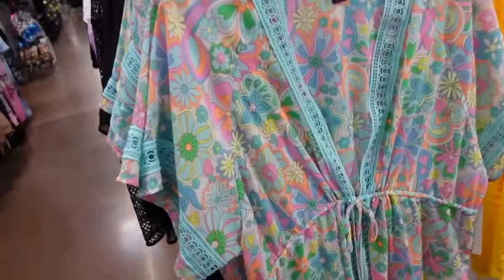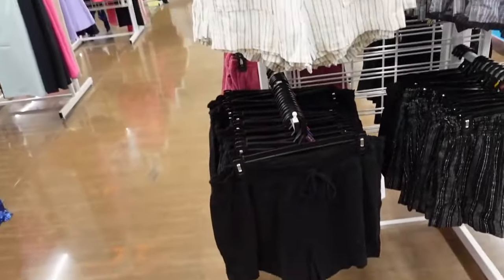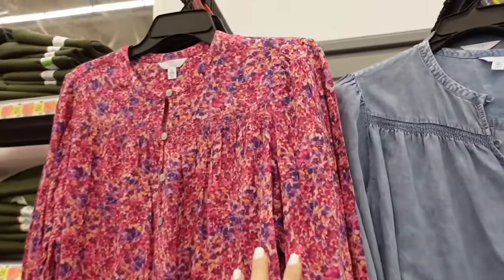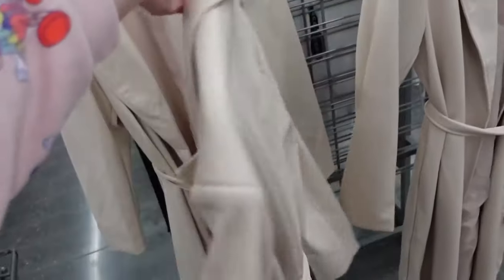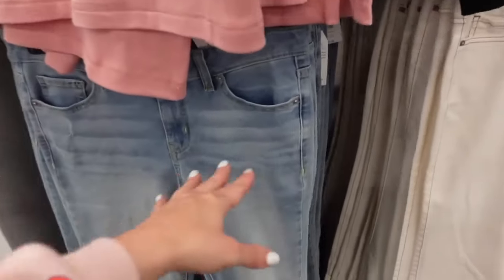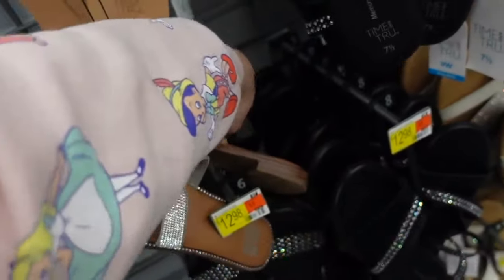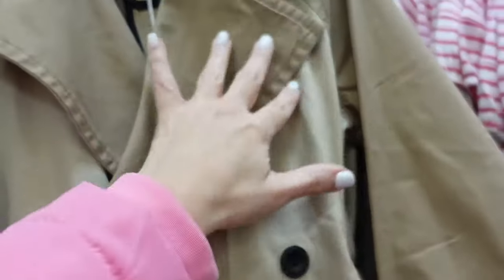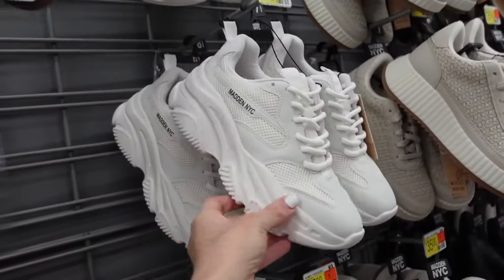WALMART SHOP WITH ME | FEBRUARY FAVORITES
Hi  hope you enjoy this DECEMBER FAVORITES from my  WALMART SHOP WITH ME videos.

TIME AND TRU POLO SWEATER

SCOOP MOTO JACKET

SATIN BOMBER SCOOP

NO BOUNDARIES STRIPE TOP

NO BOUNDARIES THICK STRIPE

MADDEN NYC DENIM SHOULDER BAG

TIME AND TRU SHORTS

MADDEN NYC MULE

TIME AND TRU LINEN SHORTS

FREE ASSEMBLY BUTTON DRESS

NO BOUNDARIES TOTE

SCOOP BELTED DRESS

TIME AND TRU PONTE BLAZER

SCOOP BOOTCUT SLACKS

TIME AND TRU COVER UP

TIME AND TRU OPEN KNIT BALLET FLAT

NO BOUNDARIES STIPE MESH TOP

NO BOUNDARIES MESH SHORT

FREE ASSEMBLY RHINESTONE CARDIGAN.

TIME AND TRU BLOUSE

FREE ASSEMBLY POLO SWEATER

NO BOUNDARIES FLORAL COVER UP

FREE ASSEMBLY BALLON TOP

FREE ASSEMBLY POLO DRESS

AVIA ZIP JACKET

AVIA SWEATPANTS

TIME AND TRU EMBROIDERED ESPADRILLE

LEE FLARE JEANS

SCOOP FAUX TRENCH

TIME AND TRU CROP WIDELEG

NO BOUNDARIES SKIRT SET

TIME AND TRU BUTTON DRESS

TIME AND TRU LINEN BLAZER

LEE BERMUDA SHORTS

NO BOUNDARIES CROCHET MULE

TIME AND TRU LINEN PANTS

TIME AND TRU LIGHTWEIGHT SWEATER

TIME AND TRU CONTRAST DENIM

TIME AND TRU FLARE

NO BOUNDARIES ZIP HOODIE

TIME AND TRU POLO SWEATSHIRT

NO BOUNDARIES STRAWMULE

TIMEN ADN TRU GAUZE BUTTON

SOFIA HIGH TEE

JOYSPUN PAJAMA SET

NO BOUNDARIES WESTERN BOOT

NO BOUNDARIES WOOD HEELS

MADDEN NYC RHINESTONE MULE

NO BOUNDARIES MESH LONG SLEEVE

LEVIS 5 INCH SHORTS

SCOOP MESH TOP

NO BOUNDARIES LONG CARDIGAN

FREE ASSEMBLY SHORT

FREE ASSEMBLY ZIP SWEATSHIRT

TIME AND TRU WEDGE

NO BOUNDARIES CARDIGAN

NO BOUNDARIES CREWNECK TOP

FREE ASSEMBLY TRENCH COAT

LEE SKORT

SCOOP DOUBLE BREASTED BLAZER

NO BOUNDARIES ONE PIECE

NO BOUNDARIES MATCHING SHORTS

SCOOP SLIP SKIRT

NO BOUNDARIES PANTS SET.

TIME AND TRO OPEN KIMONO

MADDEN NYC SNEAKERS

MADDEN NYC SNEAKERS

WALMART SHOP WITH ME 2023 | NEW WALMART CLOTHING FINDS | AFFORDABLE FASHION
*TikTok Jenniferlynnlivin